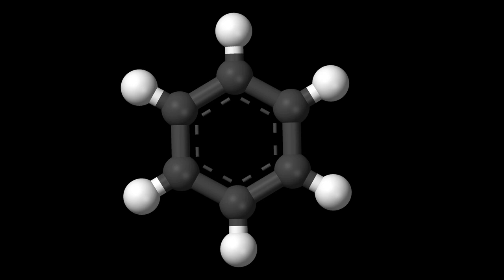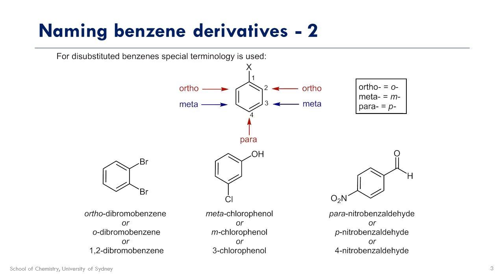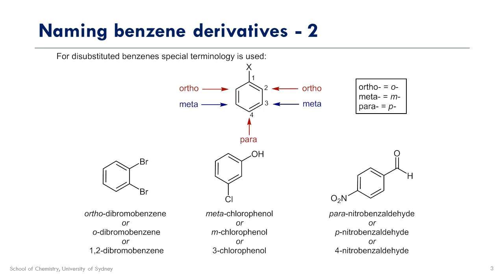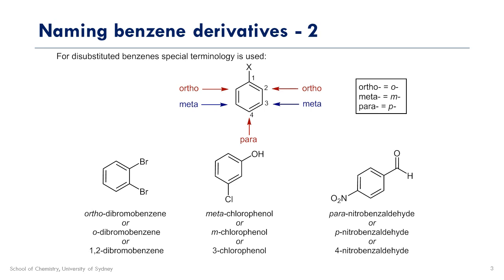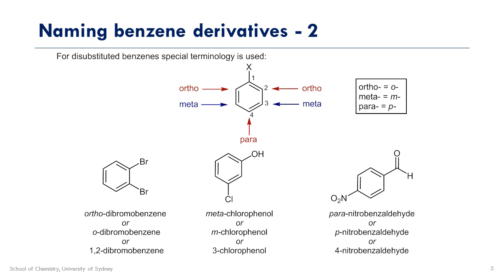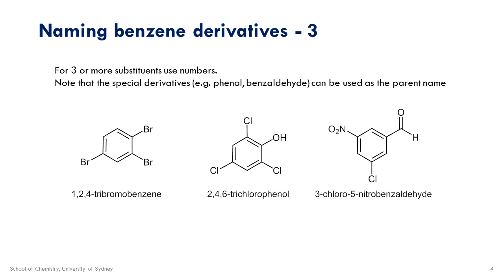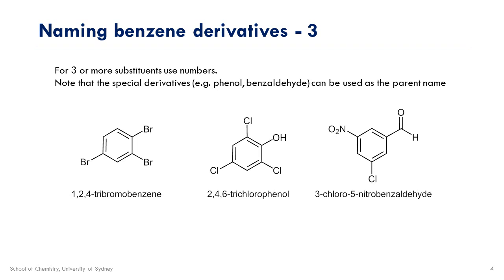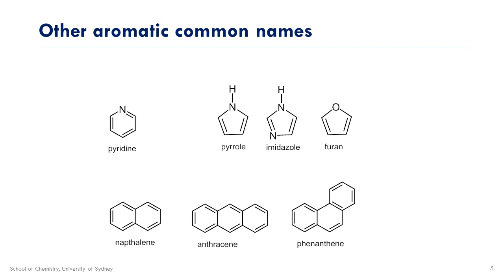Naming benzene derivatives and aromatic compounds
A short introduction to naming benzene derivatives and aromatic compounds.